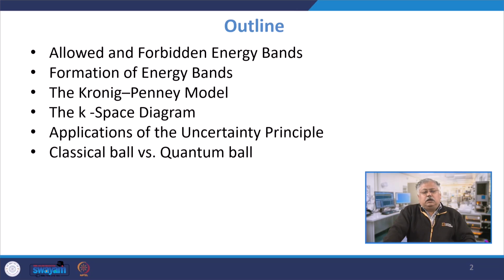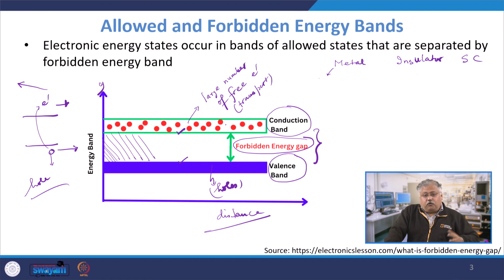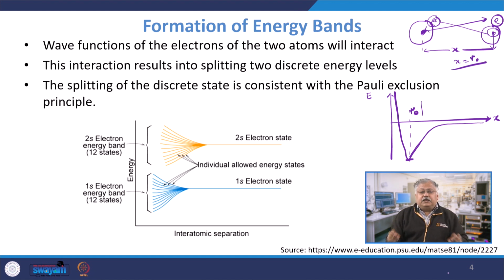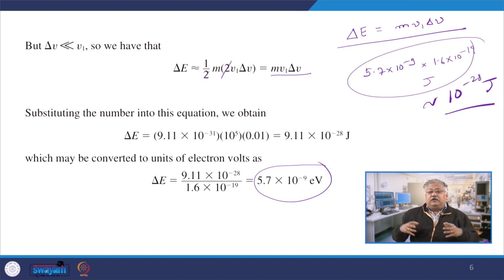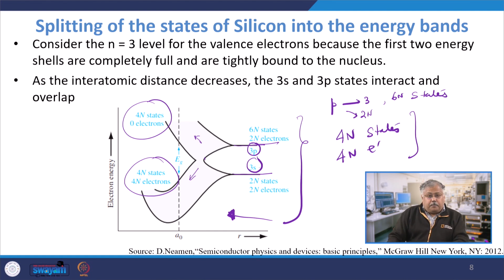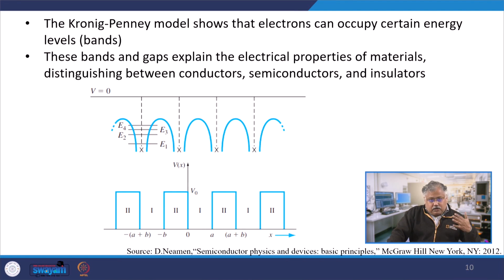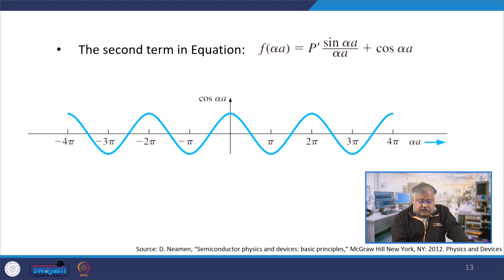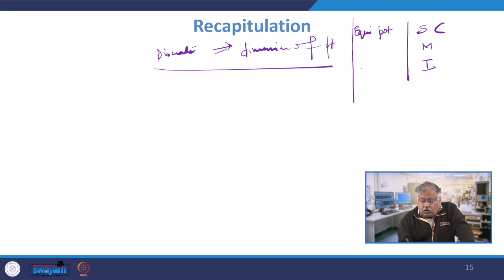Lec - 05 : Formation of Energy Bands, The Kronig–Penney Model, K Space Diagram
This video lecture discusses key concepts in solid-state physics, including the formation of energy bands, the Kronig–Penney model, and the interpretation of the K-space diagram.